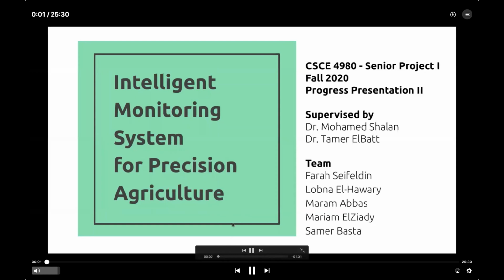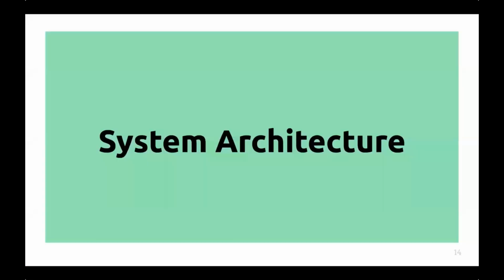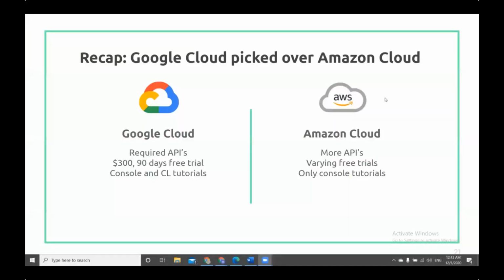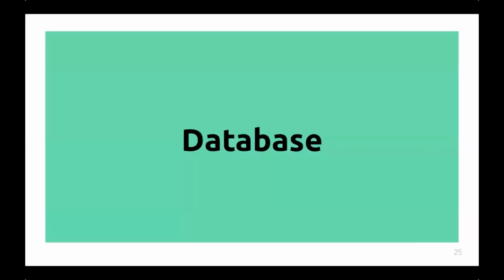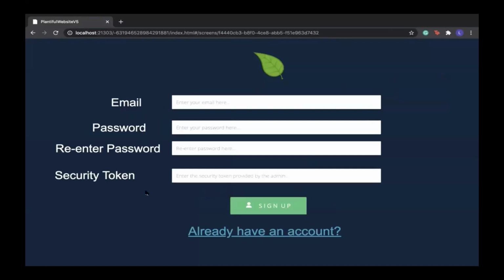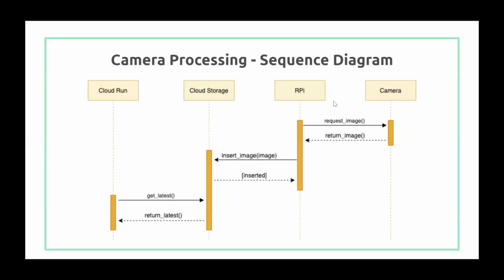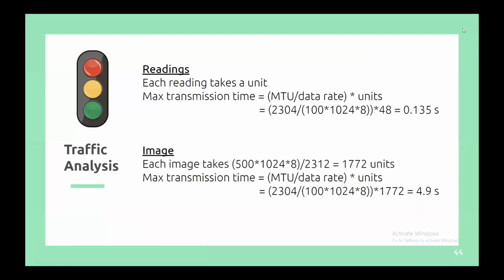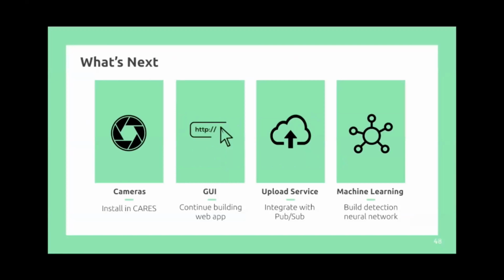AUC CSE Senior Project I Final Progress Presentation Fall 2020 Group6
Intelligent Control System for Precision Agriculture

Implemented By:
Lobna A ElHawary
Farah A Seif El-din
Samer S Basta
Maram H Abbas
Mariem H Elzayadi

Supervised By:
Dr. Mohamed Shalan
Dr. Tamer ElBatt

Fall 2020, CSCE4980/491 Senior Project I, Final Progress Presentations